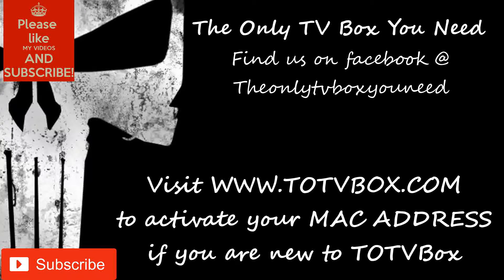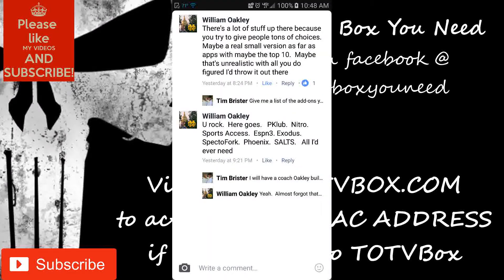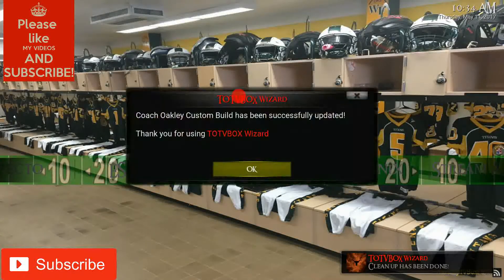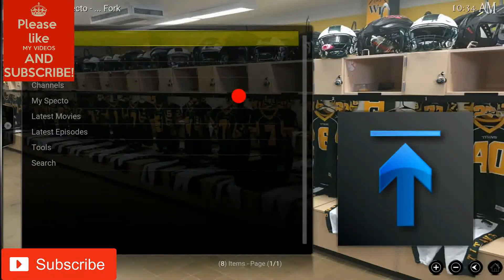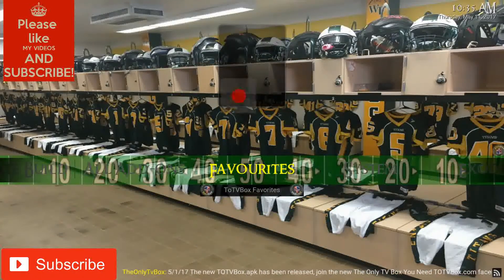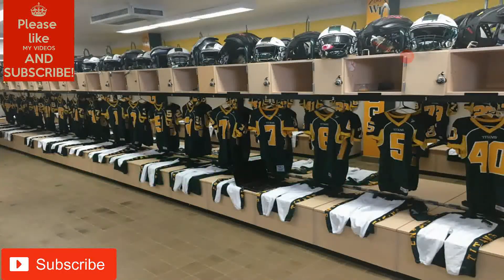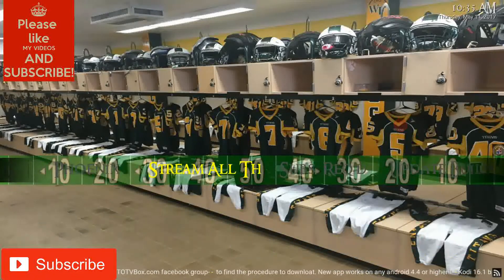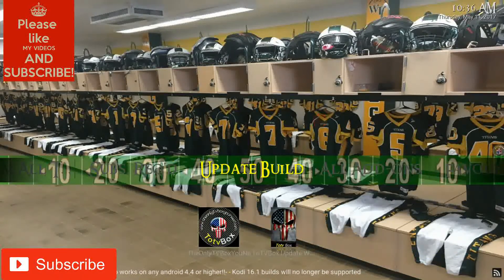Custom personalized kodi build, popoular addons, skin, background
Custom personalized build, get you own custom build the way you want it from ToTVBox